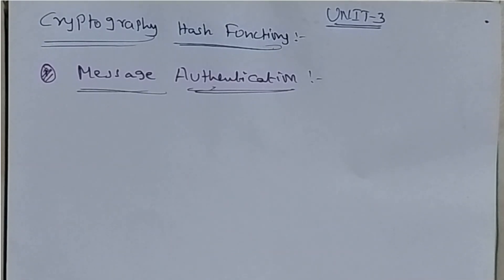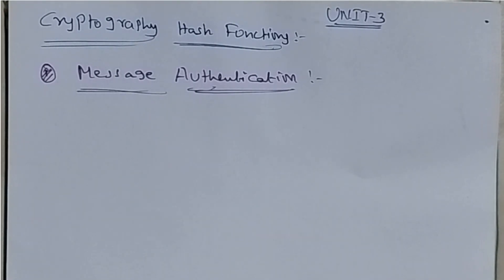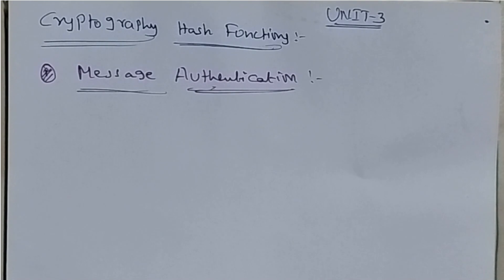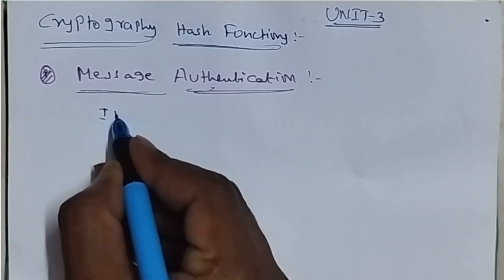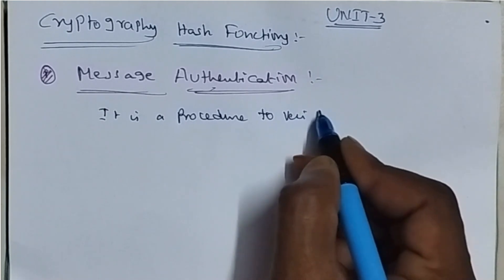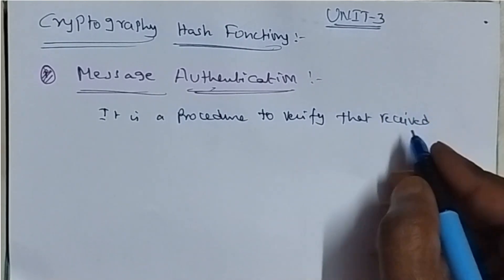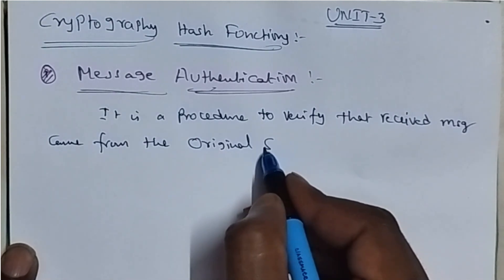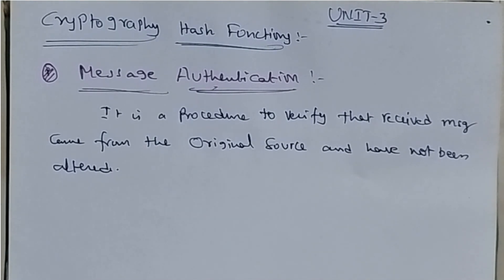Message Authentication & Authentication Functions in Cryptography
TYPES OF AUTHENTICATIONS
Message Authentication Code (MAC) in Cryptography Hash Function | Cryptography & Network Security in Telugu